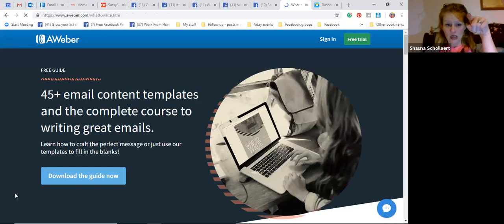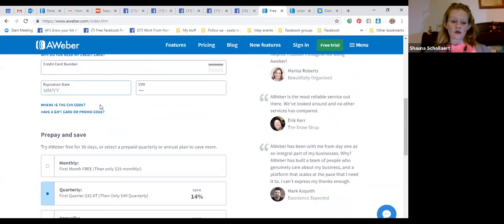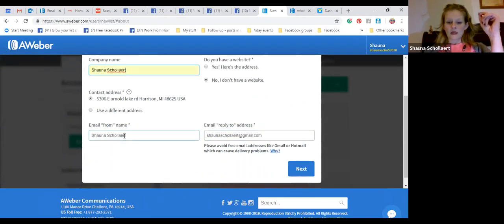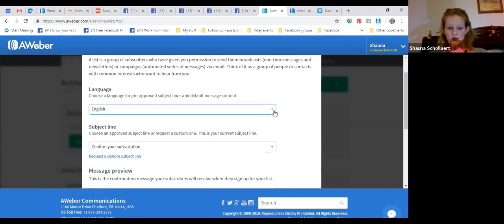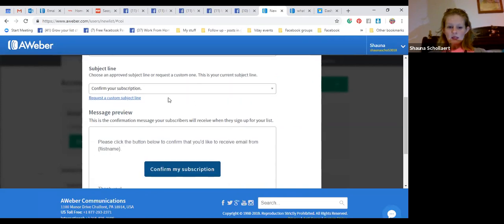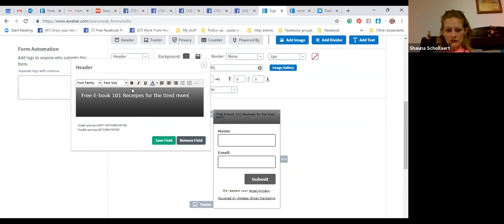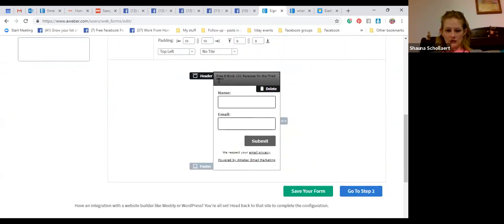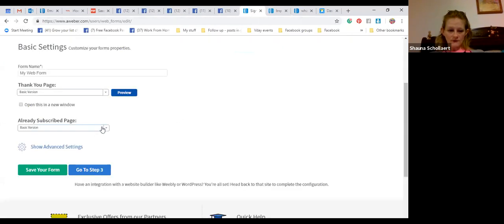build your list day 2 Facebook Challenge video